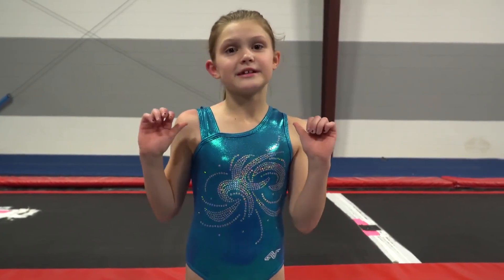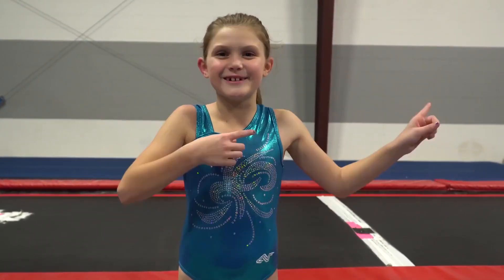SevenGymnasticsGirls - The Gymnastics Back Handspring Challenge (2018)